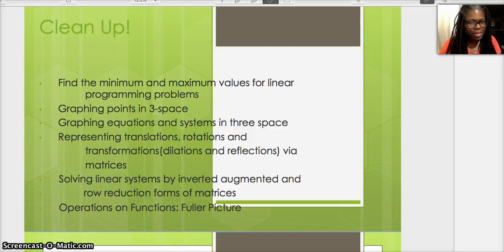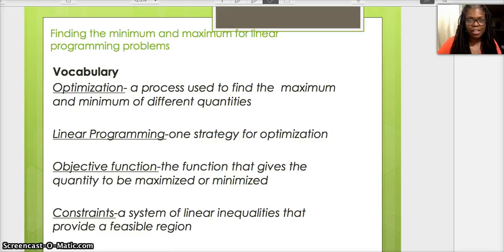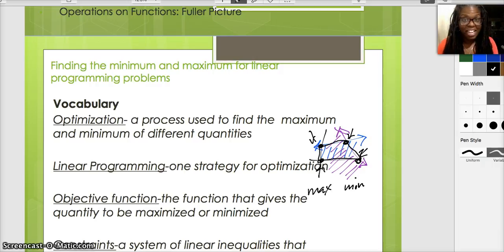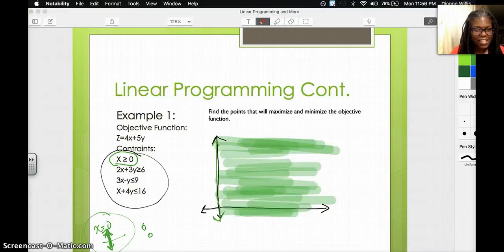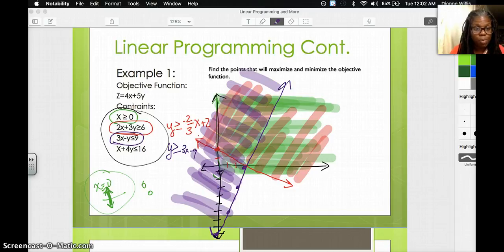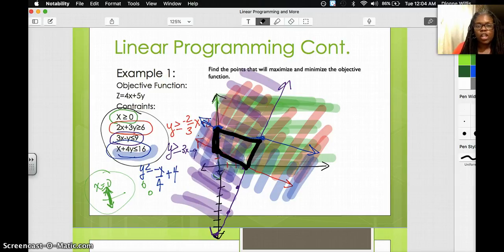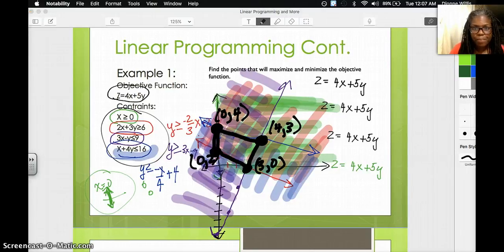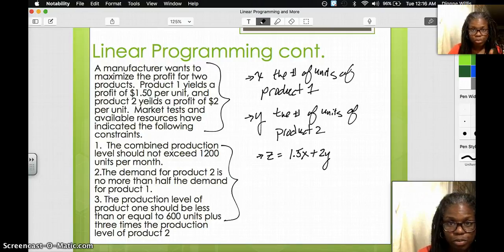Linear Programming and More Part1